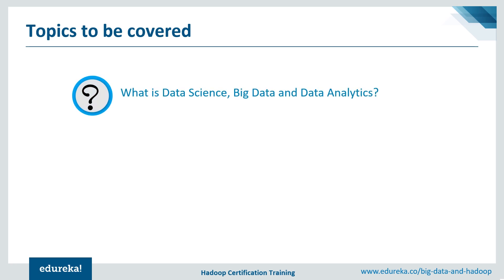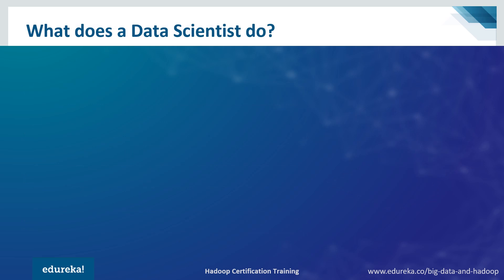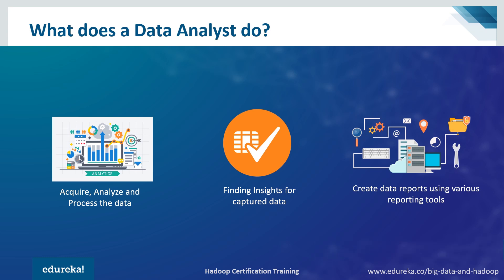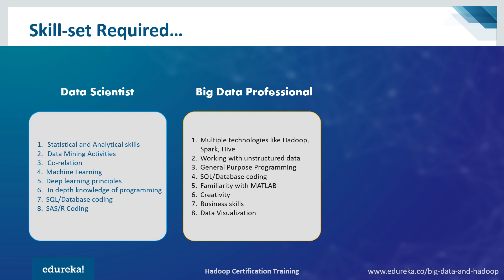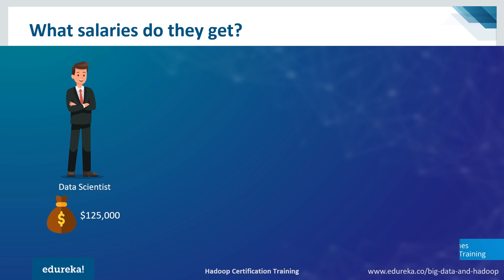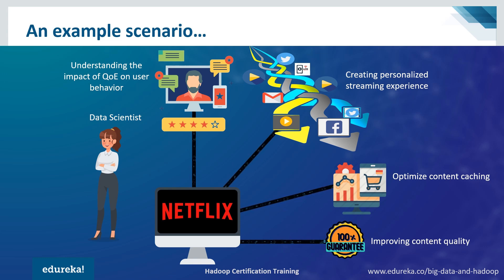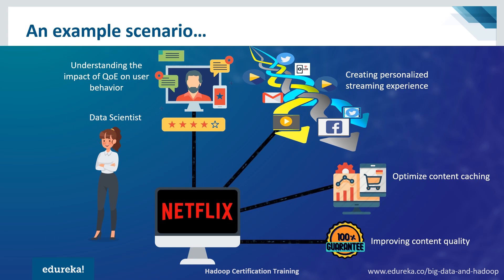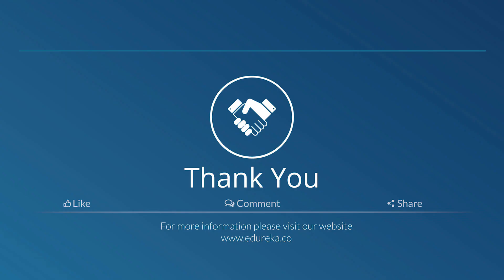Big Data vs Data Science vs Data Analytics | Demystifying The Difference | Edureka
This Edureka video on "Data Science vs Big Data vs Data Analytics" will explain you the similarities and differences between them. Also, you will get a complete insight of the skills required to become a Data Scientist, Big Data Professional, and Data Analyst.
Below topics are covered in this video:

1. What is Data Science, Big Data, Data Analytics?
2. Roles and Responsibilities of Data Scientist, Big Data Professional and Data Analyst
3. Required Skill set.
4. Understanding how data science, big data, and data analytics is used to drive the success of Netflix.

1. This is a 5 Week Instructor-led Online Course, 40 hours of assignment and 30 hours of project work
2. We have a 24x7 One-on-One LIVE Technical Support to help you with any problems you might face or any clarifications you may require during the course.
3. At the end of the training, you will have to undergo a 2-hour LIVE Practical Exam based on which we will provide you a Grade and a Verifiable Certificate!

1. Master the concepts of HDFS and MapReduce framework
2. Understand Hadoop 2.x Architecture
3. Setup Hadoop Cluster and write Complex MapReduce programs
4. Learn data loading techniques using Sqoop and Flume
5. Perform data analytics using Pig, Hive, and YARN
6. Implement HBase and MapReduce integration
7. Implement Advanced Usage and Indexing
8. Schedule jobs using Oozie
9. Implement best practices for Hadoop development
10. Work on a real life Project on Big Data Analytics
11. Understand Spark and its Ecosystem
12. Learn how to work in RDD in Spark

1. Analytics professionals
2. BI /ETL/DW professionals
3. Project managers
4. Testing professionals
5. Mainframe professionals
6. Software developers and architects
7. Recent graduates passionate about building a successful career in Big Data

Why Learn Hadoop? Big Data! A Worldwide Problem?

The problem lies in the use of traditional systems to store enormous data. Though these systems were a success a few years ago, with increasing amount and complexity of data, these are soon becoming obsolete. The good news is - Hadoop has become an integral part for storing, handling, evaluating and retrieving hundreds of terabytes, and even petabytes of data.

Opportunities for Hadoopers are infinite - from a Hadoop Developer, to a Hadoop Tester or a Hadoop Architect, and so on. If cracking and managing BIG Data is your passion in life, then think no more and Join Edureka's Hadoop Online course and carve a niche for yourself!